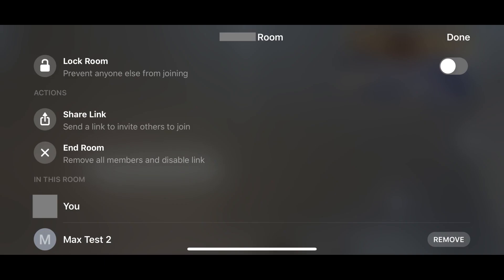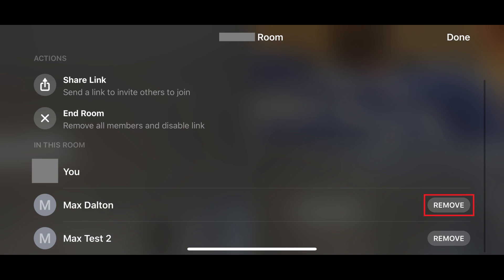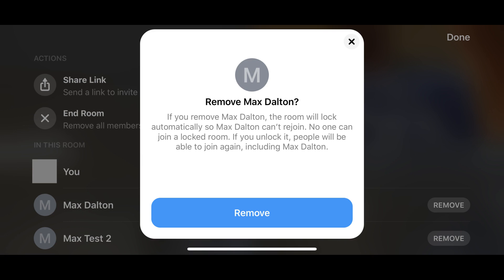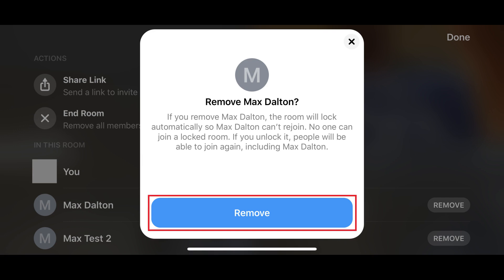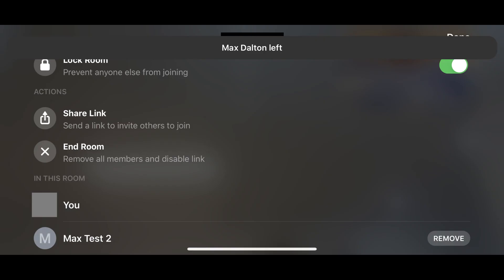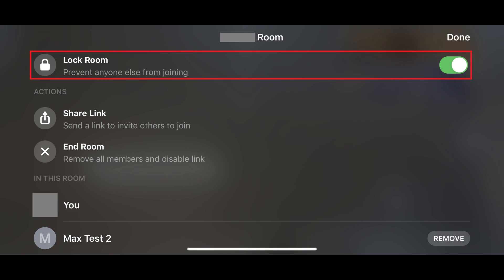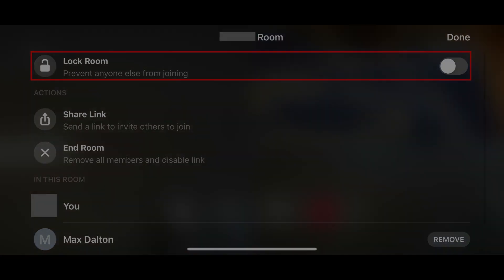How to Remove Someone from Facebook Messenger Room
In this video I'll show you how to remove someone from a Facebook Messenger room.

Timestamp:
Steps to Remove Someone from Facebook Messenger Room: 0:44

Video Transcript:
Facebook Messenger Rooms is a video chat serviced rolled out by Facebook to compete with Zoom, Google Meet, Skype, Microsoft Teams and other video conference services. There's no time limit on how long a room can be kept open, and you can host up to 50 people in a room at a time. If there's someone in your Facebook Messenger room you don't want to be there, removing them is easy, as long as you're the host. The process to remove someone from your Facebook Messenger room is the same whether you're using the Facebook Messenger app for iPhone, iPad and Android devices, or the Messenger.com website.

Now let's walk through the steps to remove someone from your Facebook Messenger room.

Step 1. Tap the screen on your mobile device, or click the screen if you're using a web browser, to bring up the head's up display.

Step 2. Tap or click the "Participants" icon in the menu along the bottom of the screen. A window is displayed.

Step 3. Choose "Remove" next to any of the participants you want to remove from your Facebook Messenger room. A window is displayed, asking if you're sure you want to remove this person from your room. Tap or click "Remove" in the window. The window will close, and you'll be returned to the Participants screen, where you'll see a message that the person you removed has left the meeting. Additionally, your meeting will automatically be locked after you remove someone. You can unlock your Facebook Messenger room at any time to allow for other people to enter your meeting by setting the Lock Room toggle to Off.